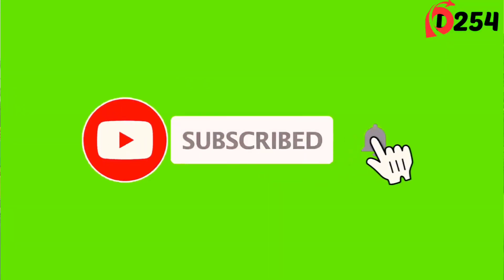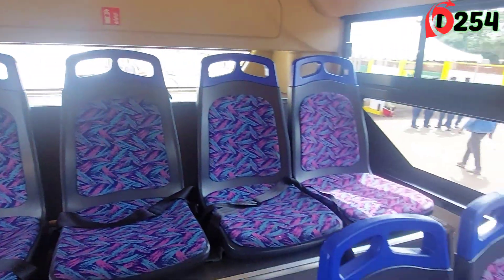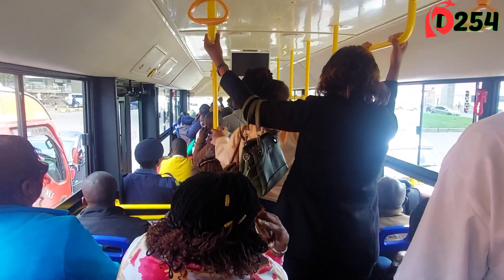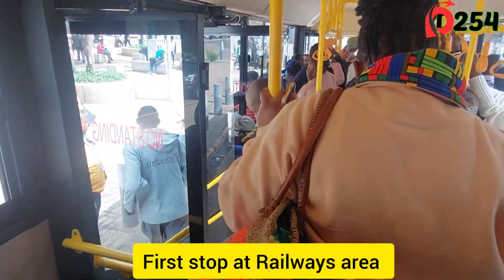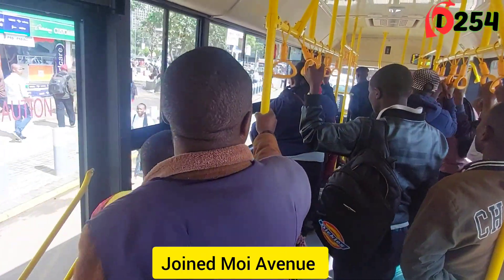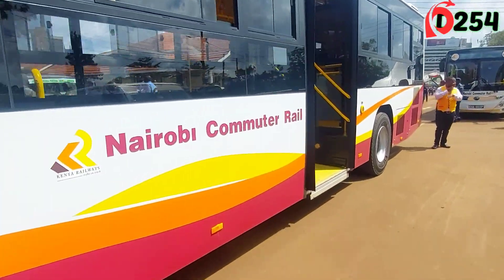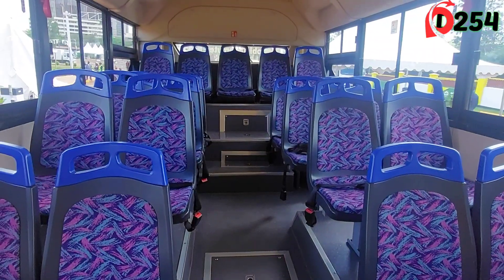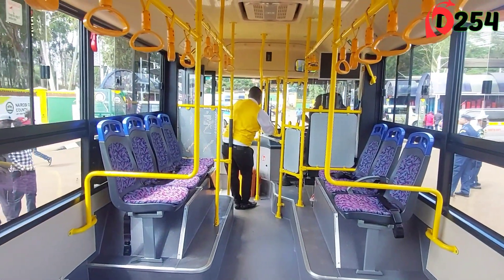The GREENPARK BUS TERMINUS finally kicks off operations under Sakaja ||1st Electric Buses in Kenya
The long awaited GREENPARK Bus Terminus kicks off its operation today..
I got a  chance to share traveller's experience and day one operations in this video.